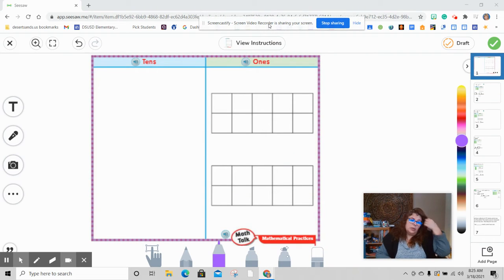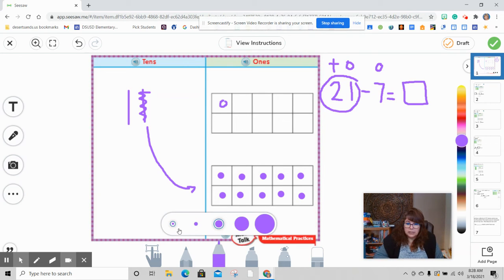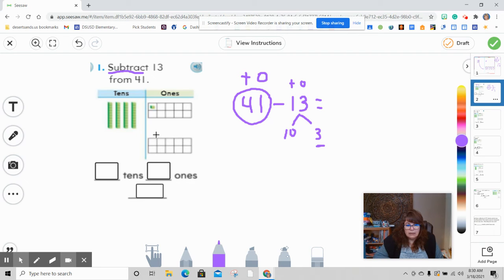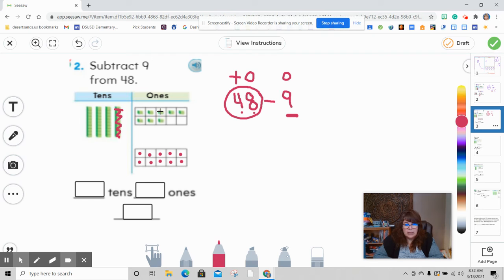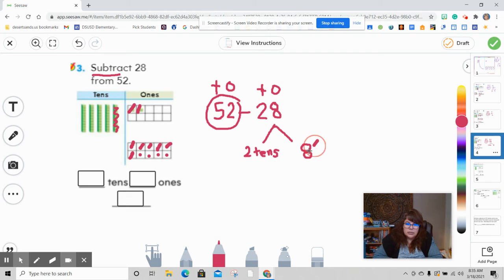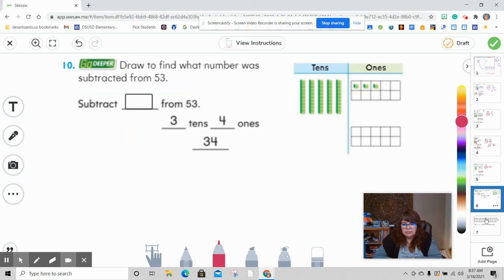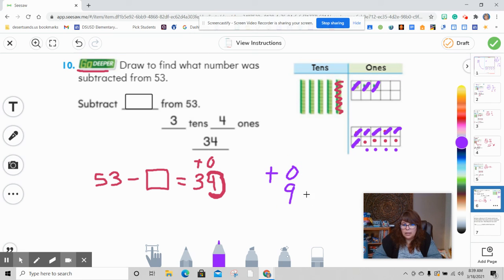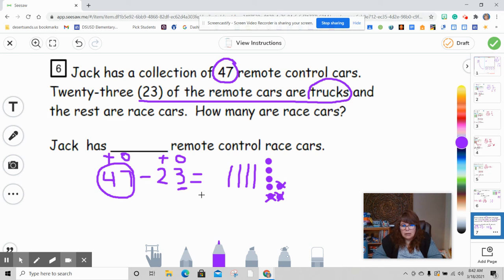5.3 Regrouping for Subtraction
2nd grade subtraction with regrouping.